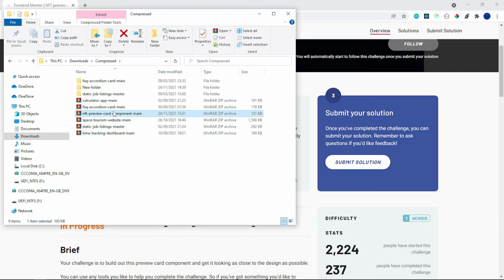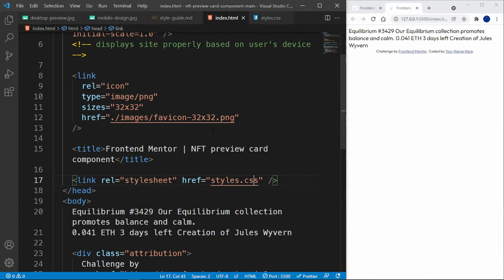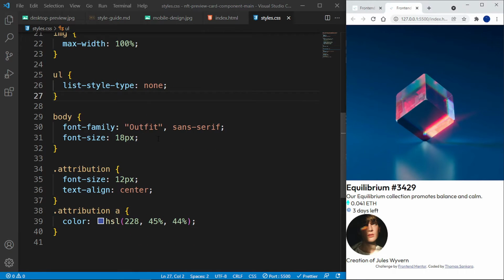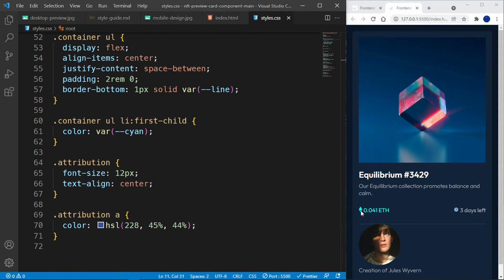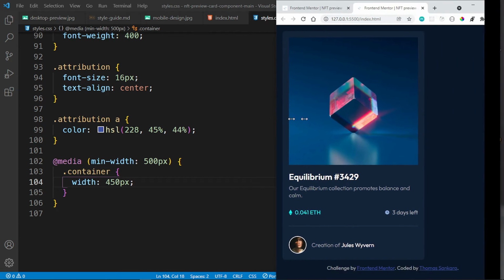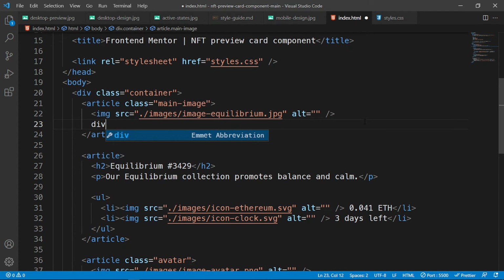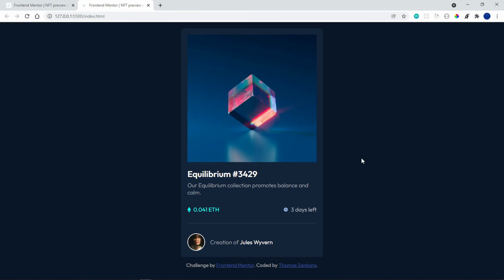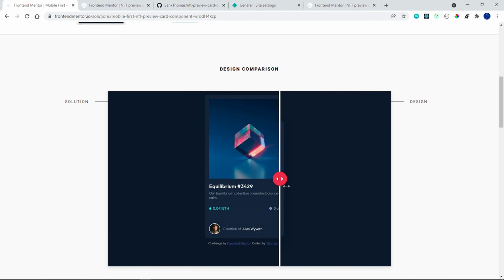NFT Preview Card Component - Frontend Mentor Challenge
In this video we are going to build an NFT preview card component in HTML and CSS, deploy it to Netlify and submit out solution.